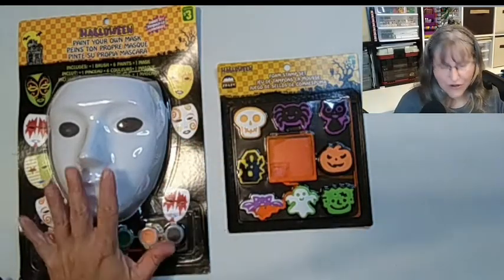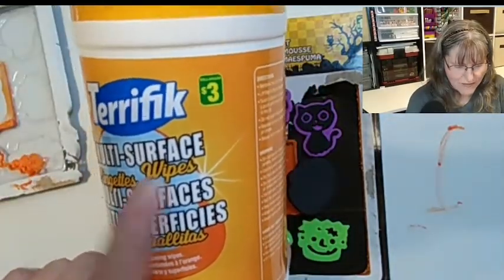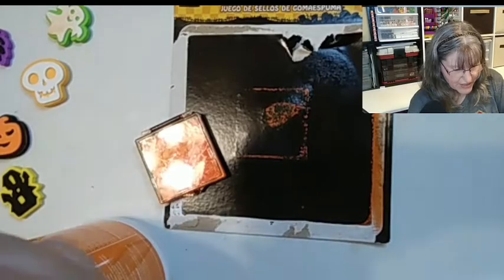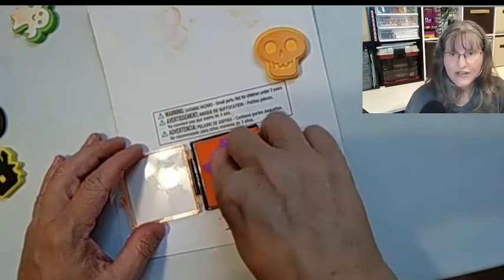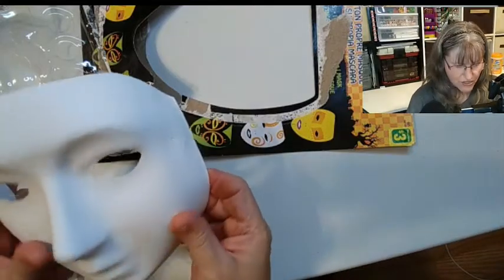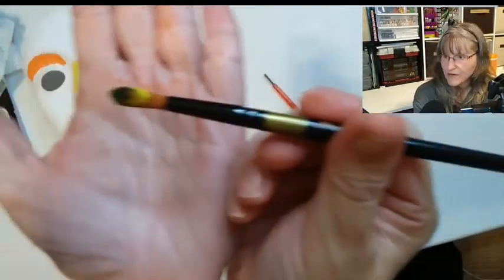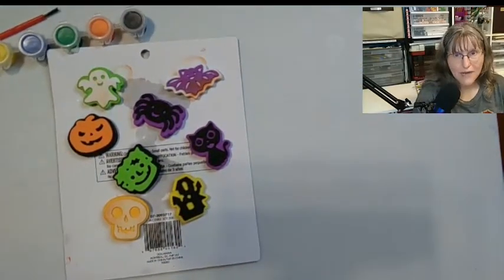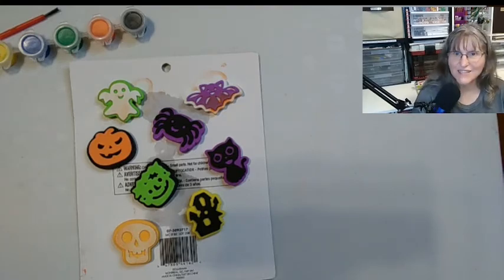Halloween Craft Kits #3- Is your Halloween present ready? - Decorate mask and review stamps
In this video, we will take a look at 2 craft kits- Testing the ink that comes in the Halloween and we will be painting a Halloween mask.

 - 2 Motorola: moto e, android version 10

Microphone

- Neewer 7000 microphone
 - PowerDeWise: Professional Grade Lavalier Clip On Microphone - Lav Mic for Camera Phone iPhone Video Recording ASMR - Small Noise Cancelling 3.5mm Tiny Shirt Microphone with Easy Clip On System : Amazon.ca: Musical Instruments, Stage & Studio

Applications

 - Iriun Webcam:
 - OBS Studio
 - Canva.com

Stream Deck Elgato app installed on my iphone.